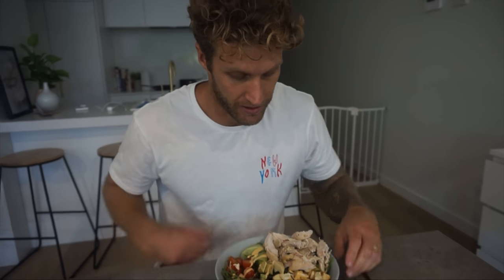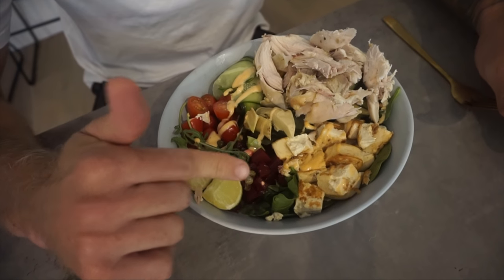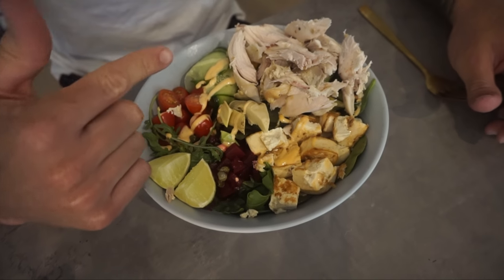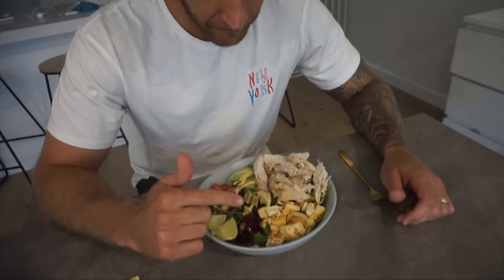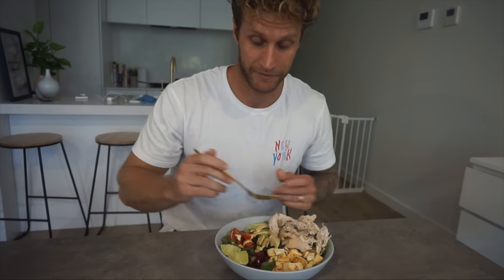WHAT I EAT IN A DAY | LEAN BULK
What I eat in a day? You'll see A full day of eating while I am in a calorie surplus. All calories and macros are shown for each meal and the foods I eat for my lean bulk.

This is a mix of both vegan and non-vegan meals as a general day of how I am currently eating.
LET ME HELP YOU TRANSFORM YOUR BODY HERE!
TRUE Protein "FOX10" for discount
LET’S CONNECT

My name is Matt and I'm making videos to share my knowledge of how I transformed my body and the bodies of others worldwide without a gym or fancy equipment. I'll show you how to workout anywhere, enjoy a fun, non-restrictive lifestyle while never depriving yourself of your favourite foods. I'm a former professional athlete and qualified trainer.